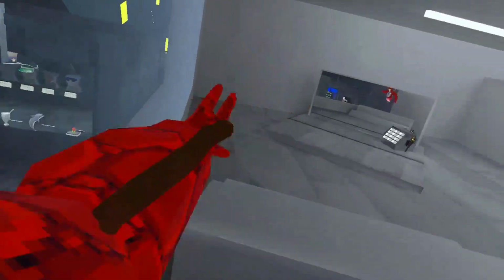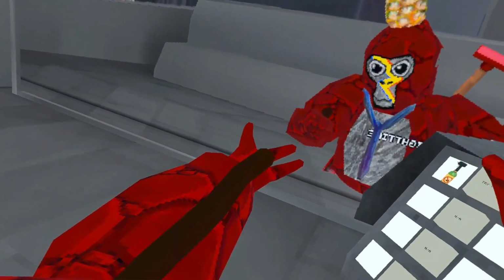I got the stick in gorilla tag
This was by unity if you don’t know.
I chould have done better with CapCut but I didn’t
And say “pls send discord server” and then I will